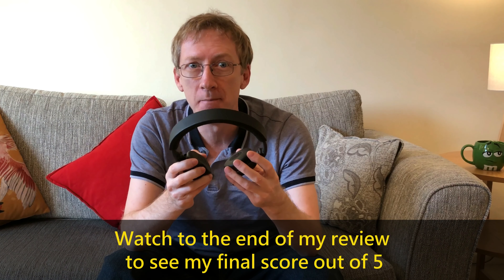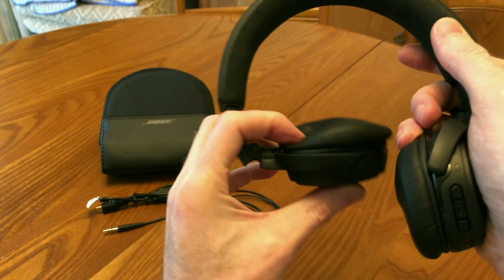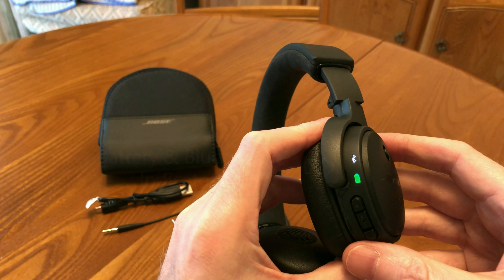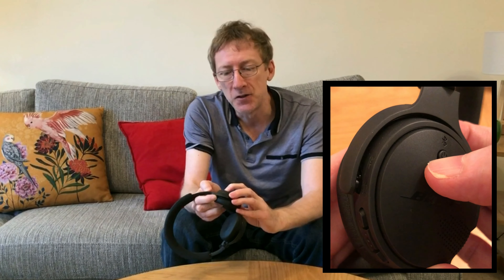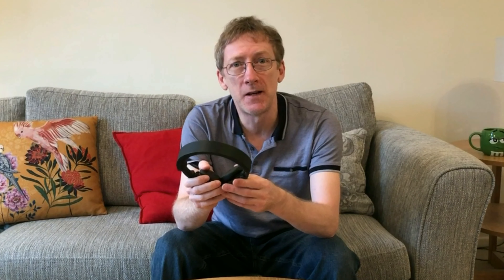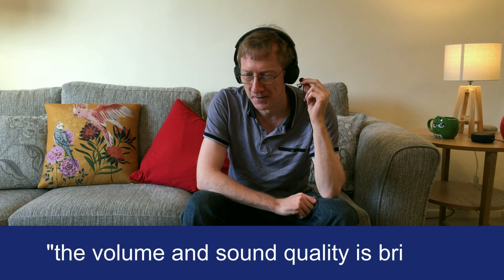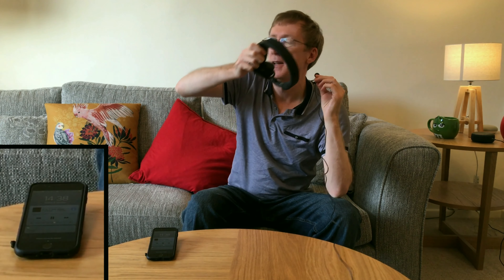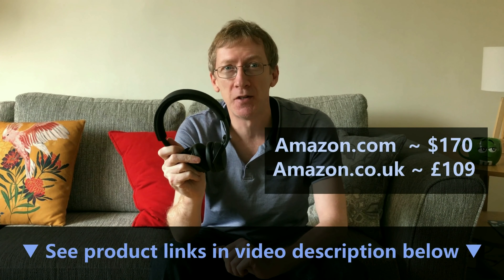BOSE On-Ear Wireless Headphones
BOSE On Ear Wireless Headphones unboxing and review. These Bluetooth headphones have superb sound quality, a great Bluetooth range and much more!
$170 from Amazon.com
£150 from Amazon.co.uk

I unbox and review in detail these quality Bluetooth headphones. Watch till the end to see my score out of 5 for sound quality, comfort and price.

Please leave any comments below and I will try to answer your questions as soon as I can.